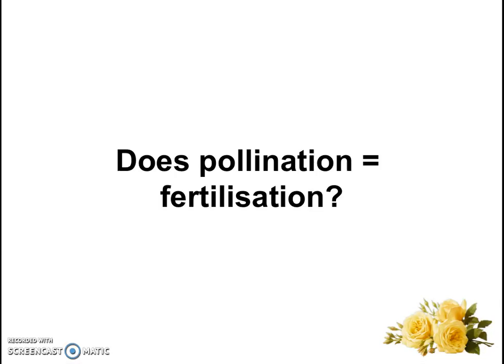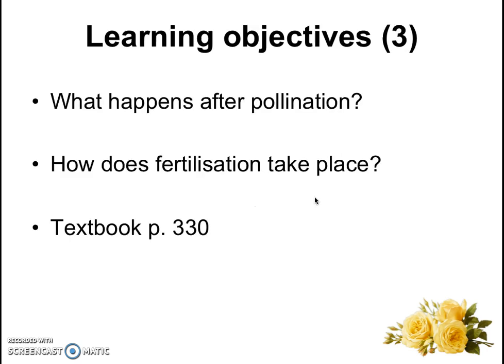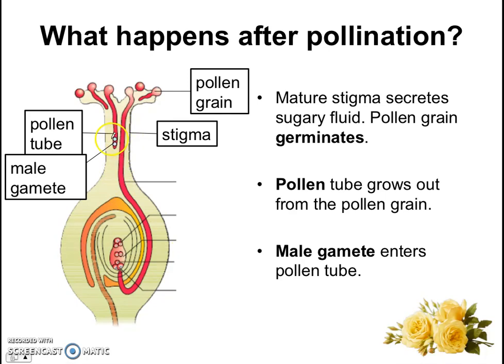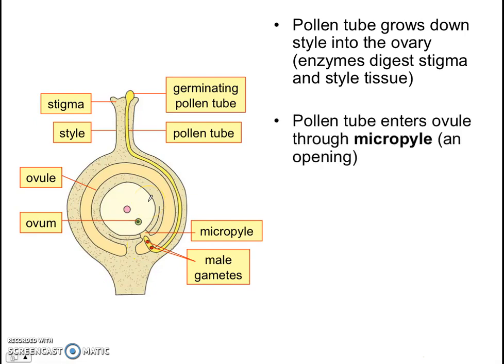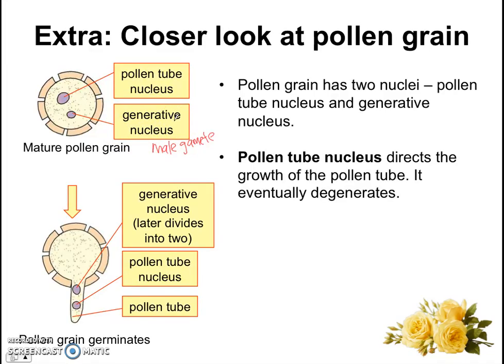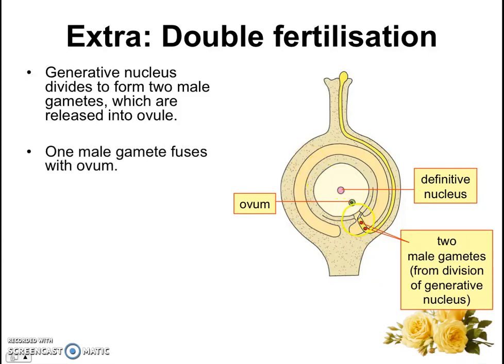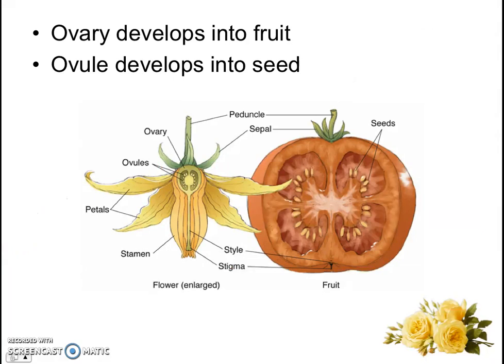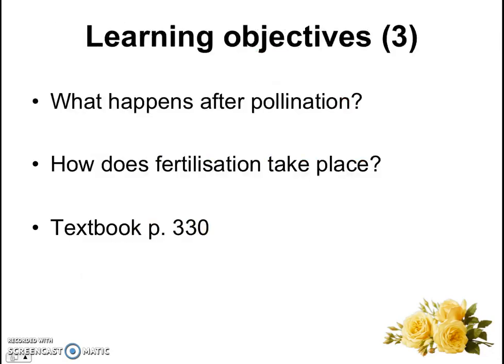Pollen Tubes on YouTube